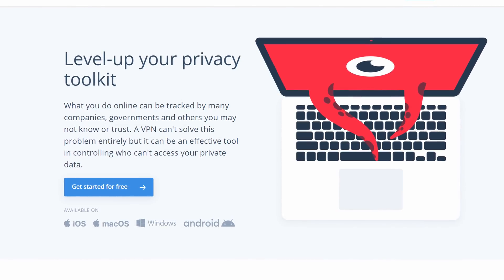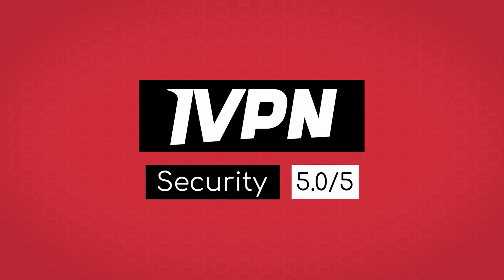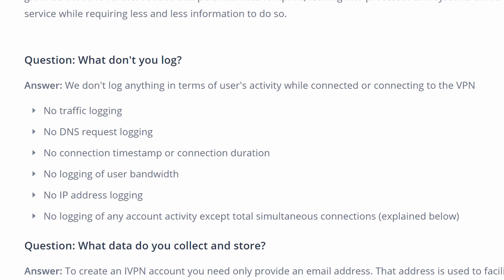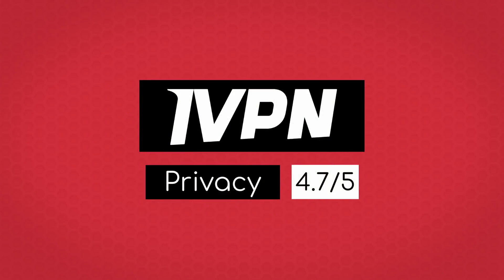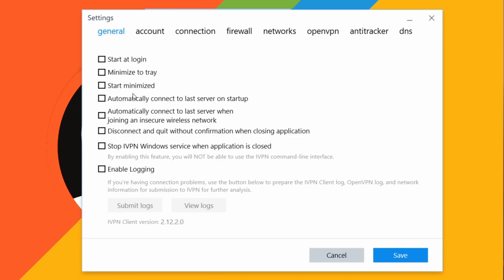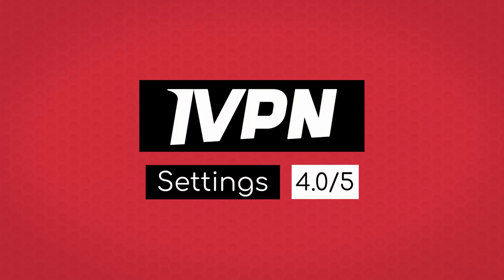IVPN Comprehensive Review: WOW!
IVPN marks one of the most secure and private VPN options on the market, but how do they fair as an option for you overall? We will evaluate its Security, Speed, Privacy, Settings, Usage, and Stability using a systematic community-driven protocol.

To view information related to our reviews & other tools, visit our GitHub